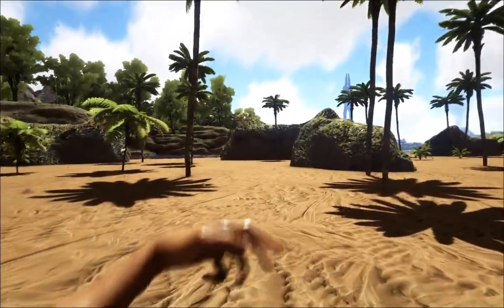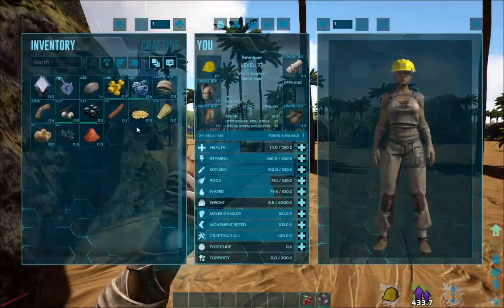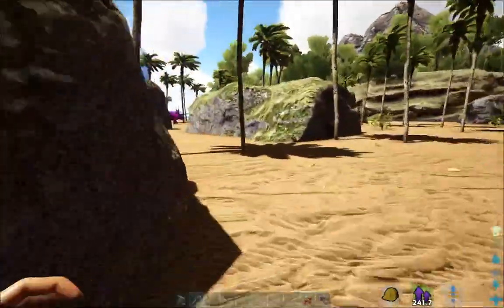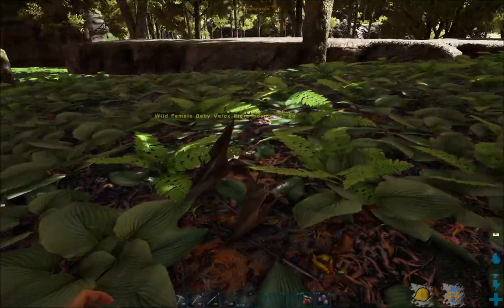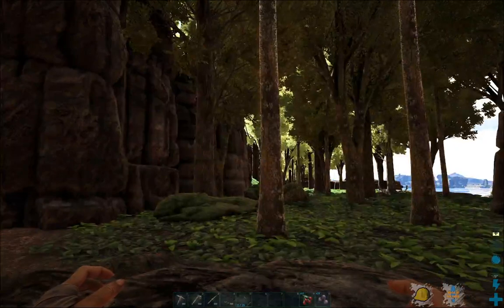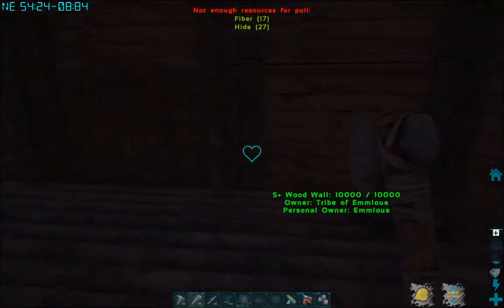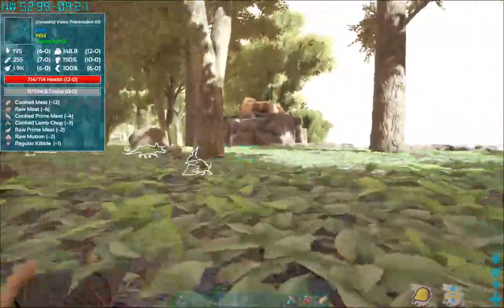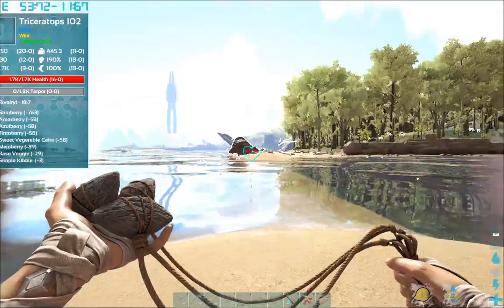Jurassic Ark part 1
We start a new adventure on ebunus astrum map and see if we can tame the beasts of jurassic park